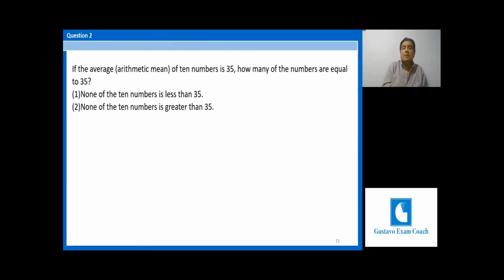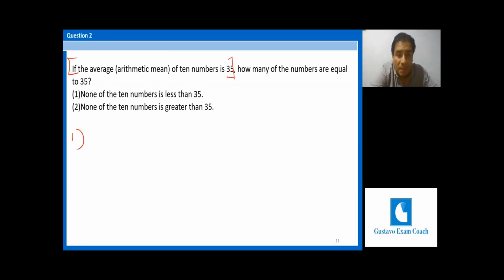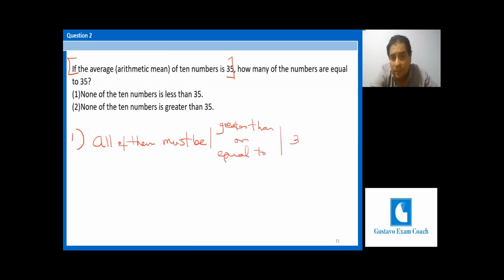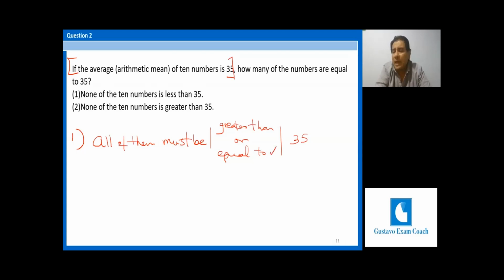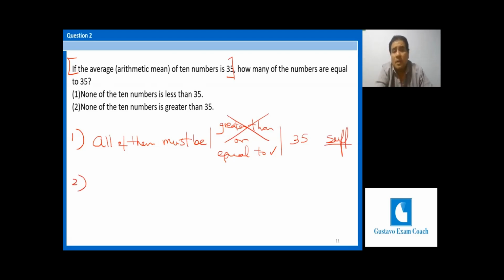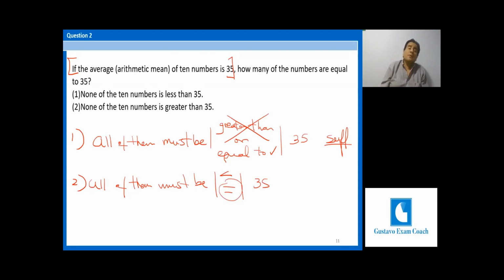GMAT Quant - Statistics Sample Question - Q02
GMAT GMATQuant gmatquantitative gmatquantquestions gmatprep This an example of a GMAT Quant question resolved to show how to use the concepts of Statistics accurately and efficiently.

For a thorough presentation of the theory of Statistics used in the solution, you can see below: